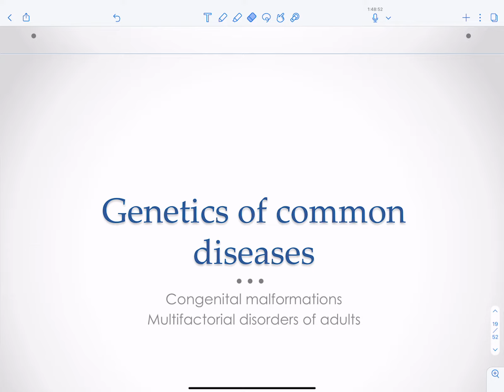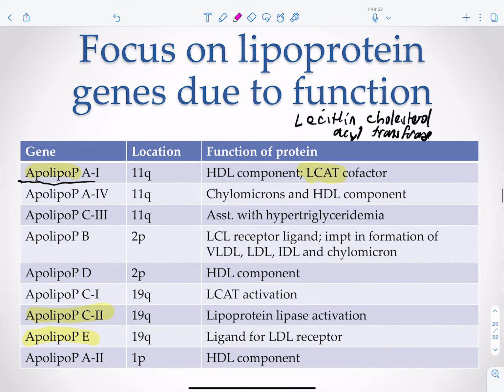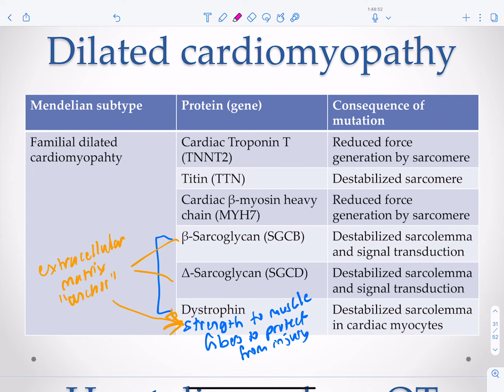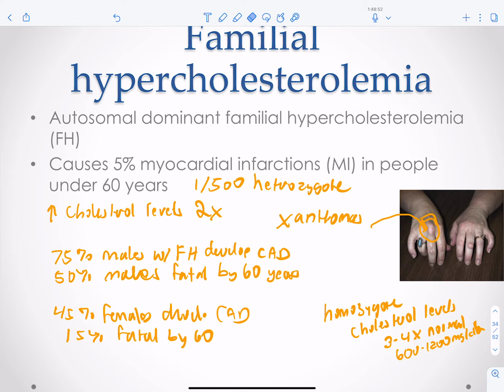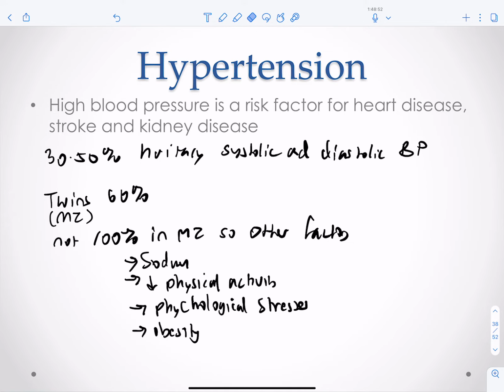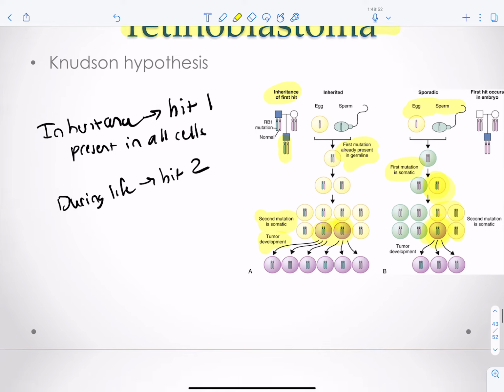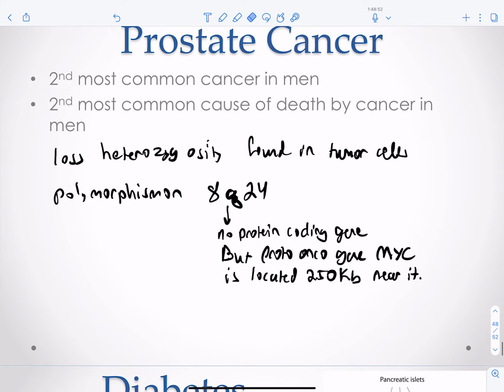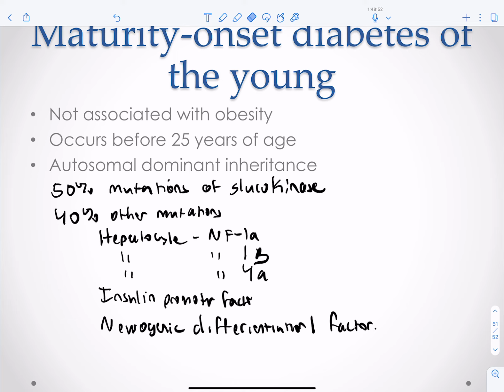Lecture 6B mutlifactoral inheritance diseases